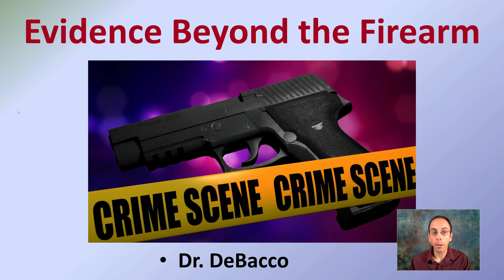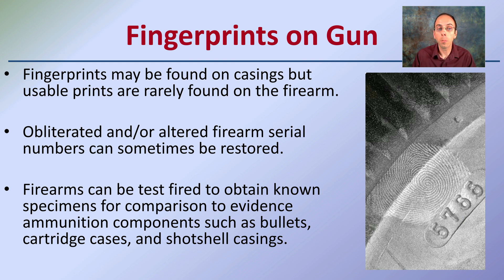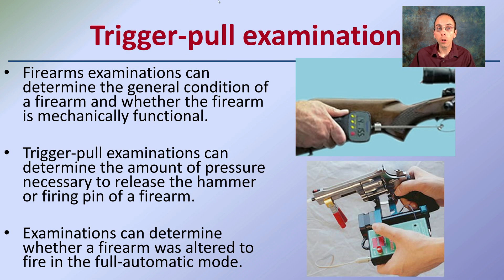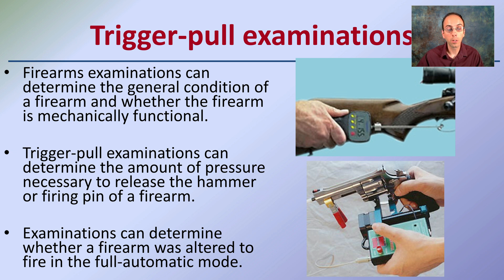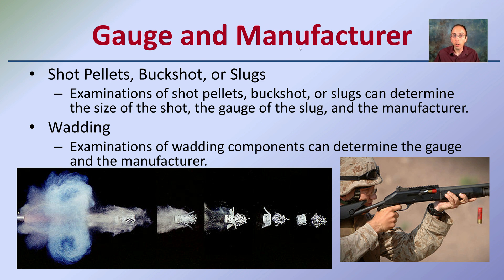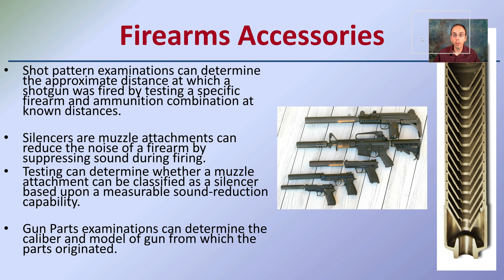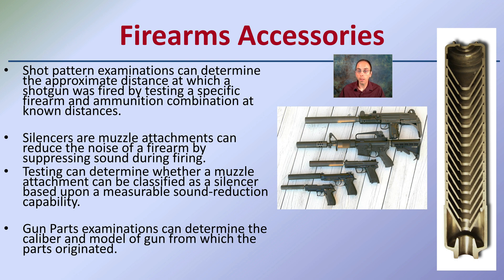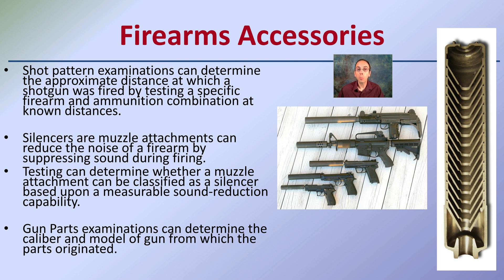Evidence Beyond the Firearm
Fingerprints on Gun
Fingerprints may be found on casings but usable prints are rarely found on the firearm.

Obliterated and/or altered firearm serial numbers can sometimes be restored.

Firearms can be test fired to obtain known specimens for comparison to evidence ammunition components such as bullets, cartridge cases, and shotgun shell casings.

Trigger-pull examinations
Firearms examinations can determine the general condition of a firearm and whether the firearm is mechanically functional.

Trigger-pull examinations can determine the amount of pressure necessary to release the hammer or firing pin of a firearm.

Examinations can determine whether a firearm was altered to fire in the full-automatic mode.

Gauge and Manufacturer
Shot Pellets, Buckshot, or Slugs
Examinations of shot pellets, buckshot, or slugs can determine the size of the shot, the gauge of the slug, and the manufacturer.
Wadding
Examinations of wadding components can determine the gauge and the manufacturer.

Firearms Accessories
Shot pattern examinations can determine the approximate distance at which a shotgun was fired by testing a specific firearm and ammunition combination at known distances.

Silencers are muzzle attachments can reduce the noise of a firearm by suppressing sound during firing.
Testing can determine whether a muzzle attachment can be classified as a silencer based upon a measurable sound-reduction capability.

Gun Parts examinations can determine the caliber and model of gun from which the parts originated.

*Due to the description character limit the full work cited for "Evidence Beyond the Firearm" can be viewed